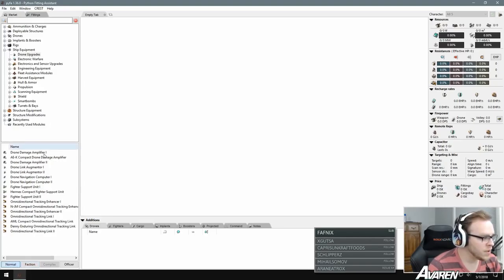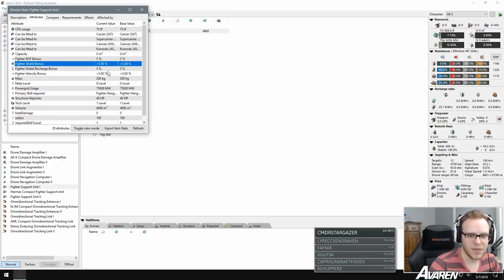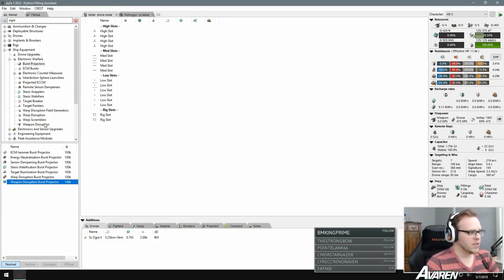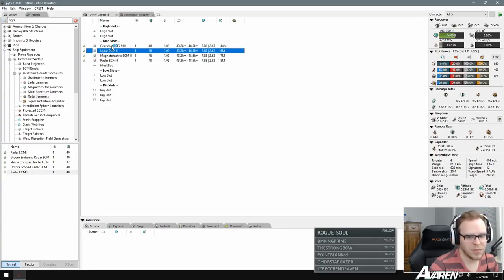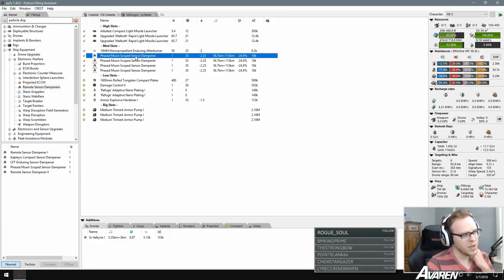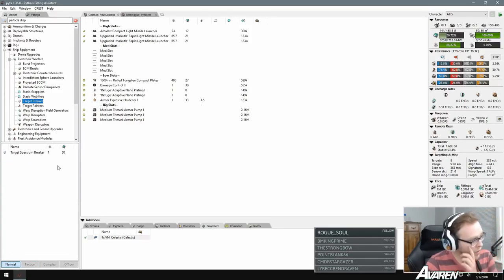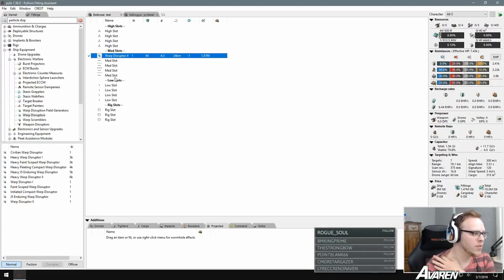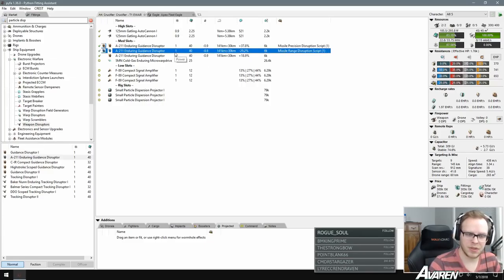Avaren Explains Everything Eve - Drone Upgrades and Electronic Warfare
Part of a series where I explain every module, ship, item, structure, and more, in Eve Online.